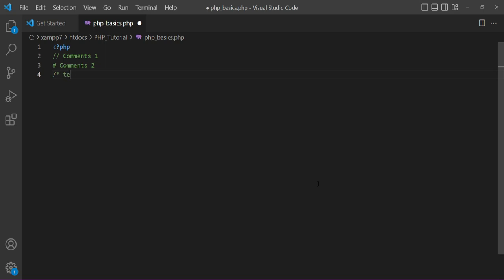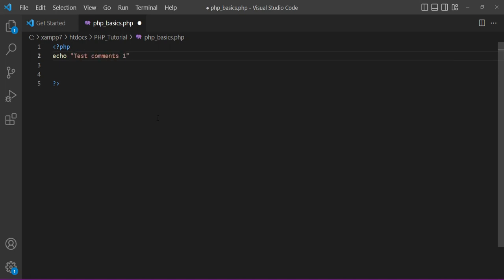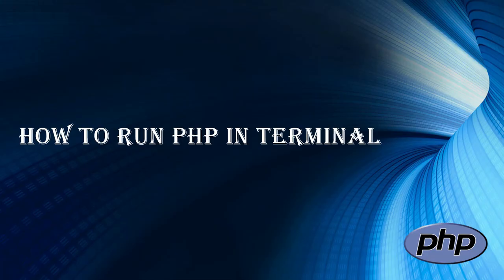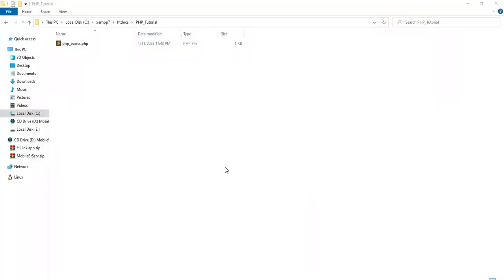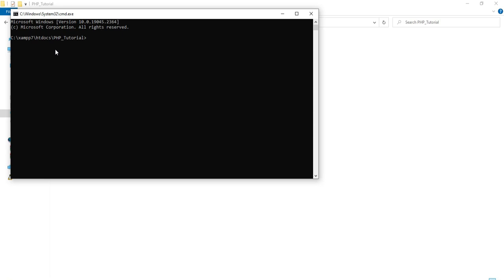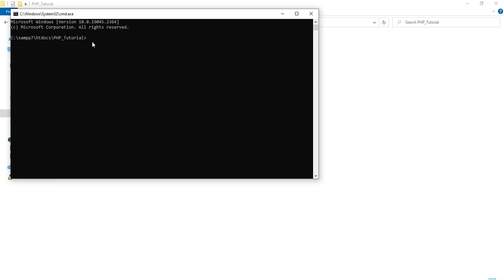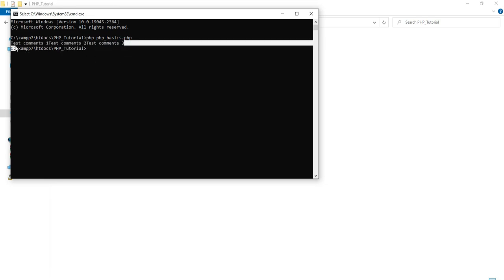PHP Basics - Tutorial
It is starting of PHP tutorial. First learn how to create PHP file then write PHP program by using basic syntax of PHP. It is initial steps of PHP programming.
How to comment some lines of code which interpreter do not show in output. It is very important to know that how to comment some lines of code. How to run PHP file
in terminal.

This basics are most important for beginners and step by step I will cover all basic level topics.

0:00  Intro
0:09  How to create PHP file ?
1:20  PHP Syntax
2:35  Instruction Separation
3:42  PHP Comments
4:56  PHP in Terminal
5:33  Last point